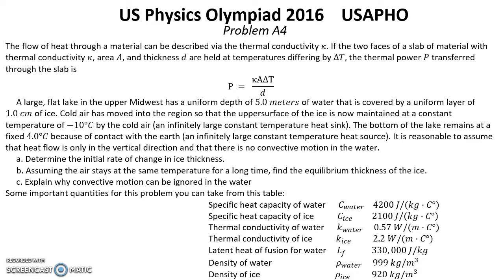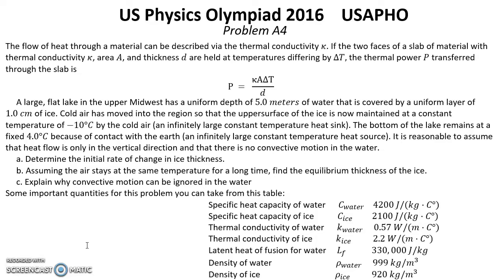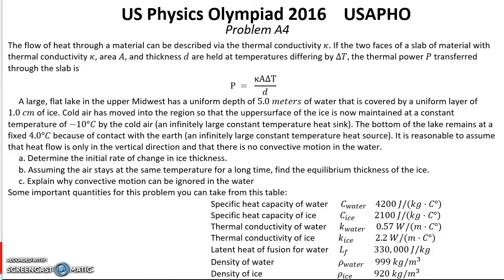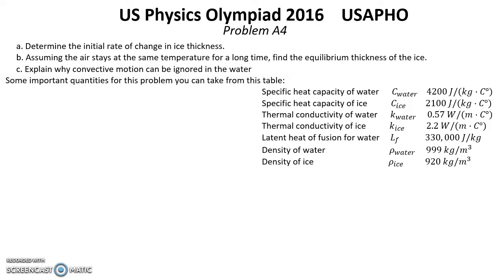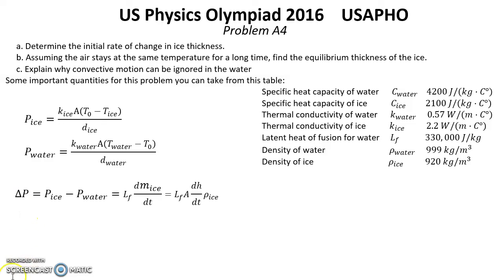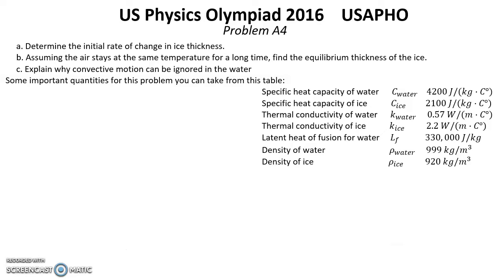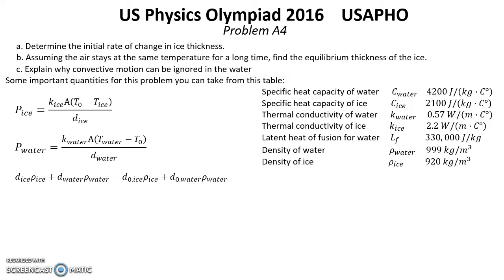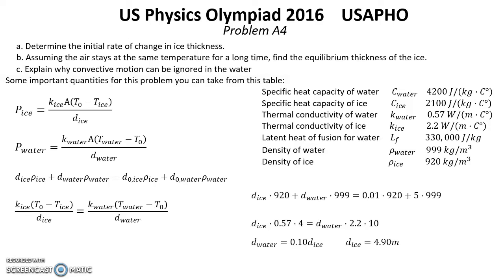US Physics Olympiad 2016 USAPHO Solution of problem A4. Thermodynamics. Heat Transfers.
In this video I presented discussion for  problem A4 from 2016 year Olympiad USAPHO. Thermodynamics. Heat Transfers.

00:00 Problem
02:10 Question a
02:19 Solution
04:48 Question b
04:58 Solution
06:37 Question c
06:44 Solution